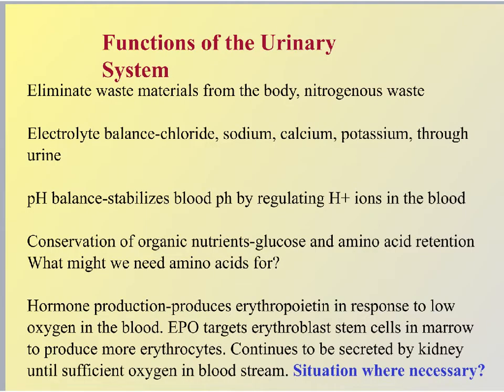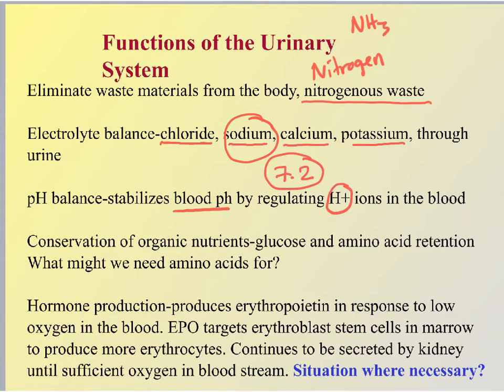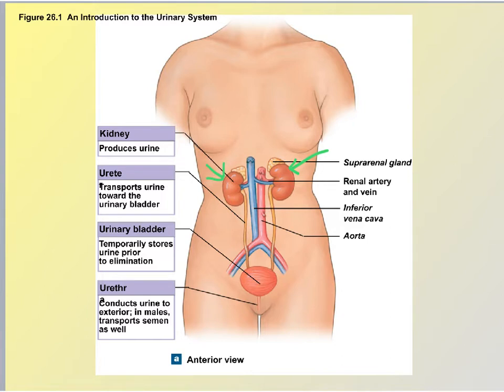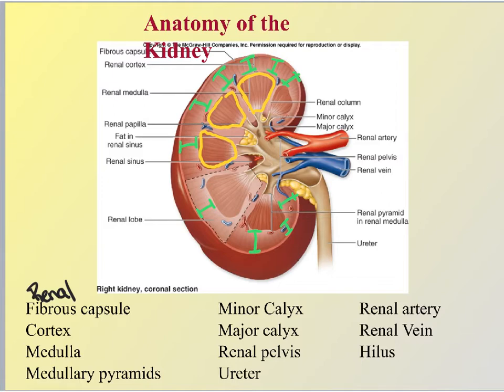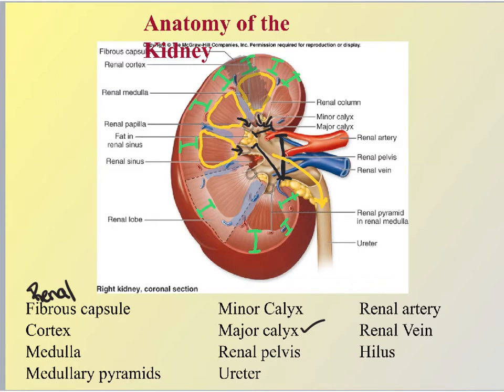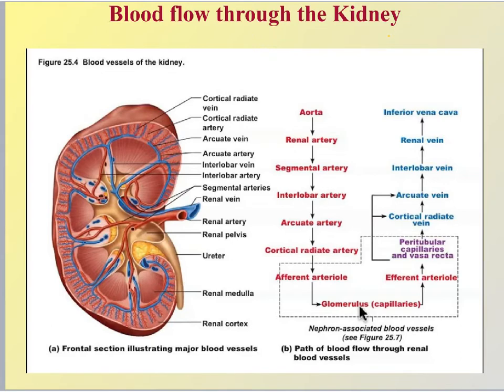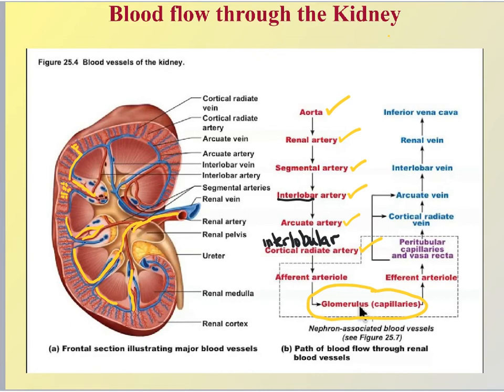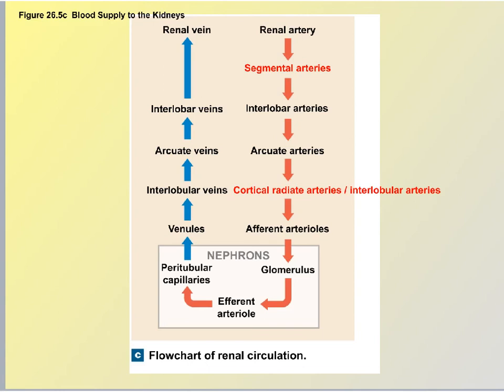Urinary System Part 1